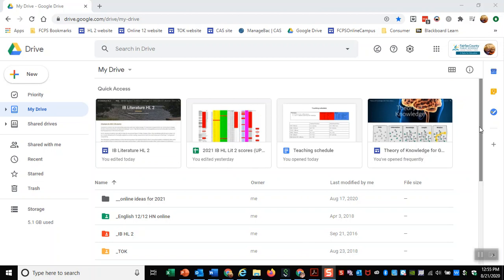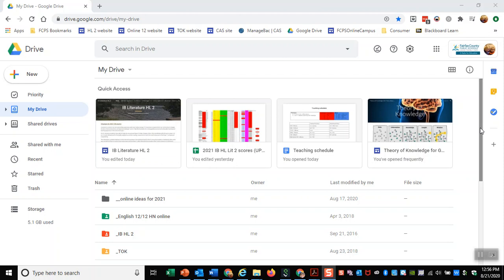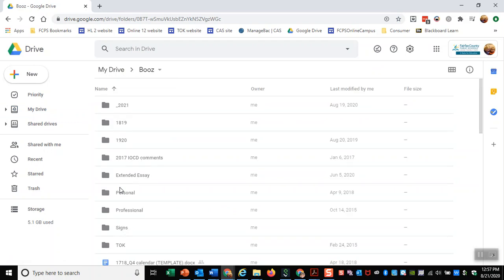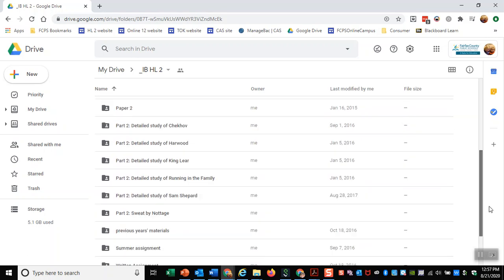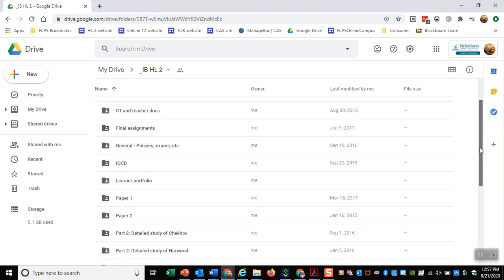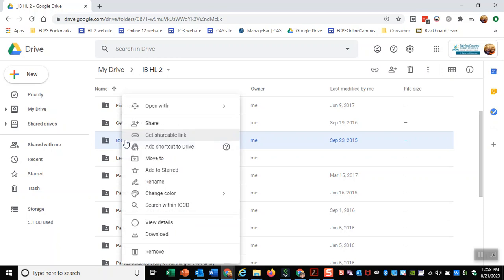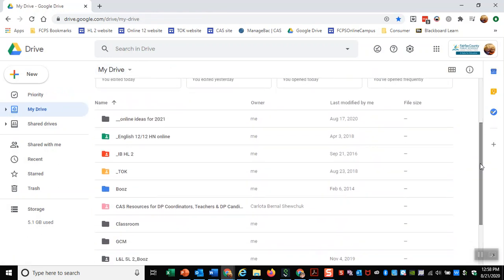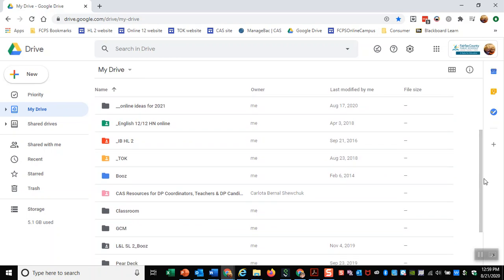Google Drive and arranging folders